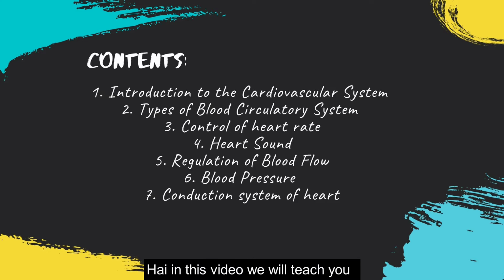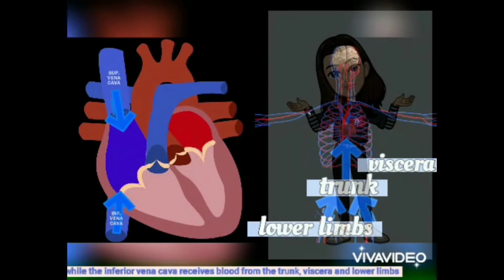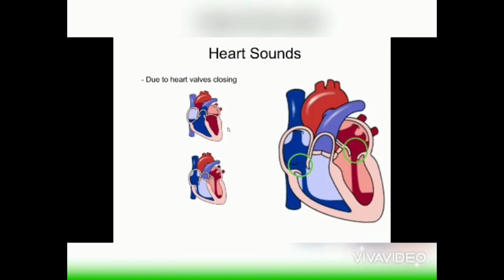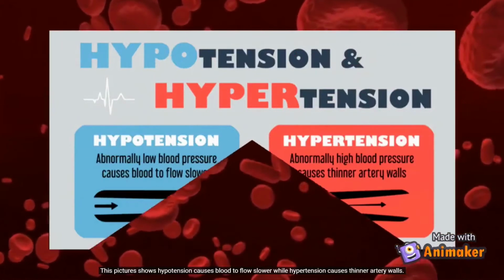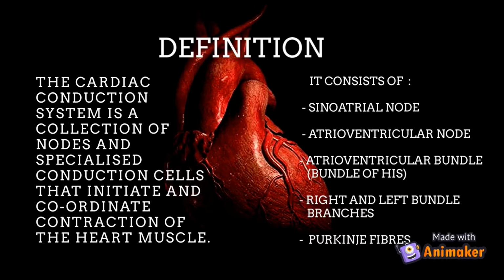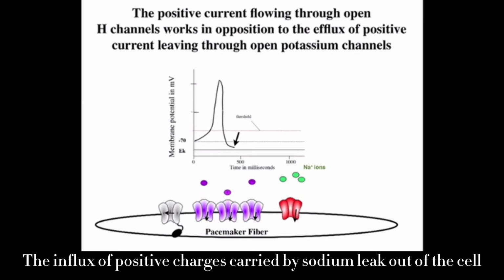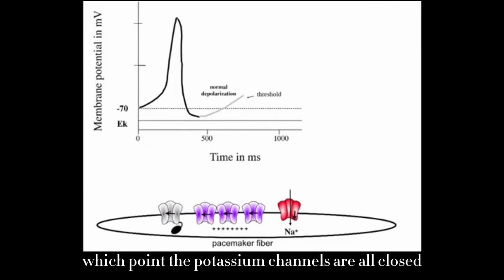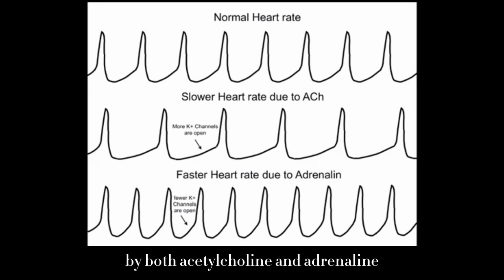Cardiovascular System_Intercative Multimedia